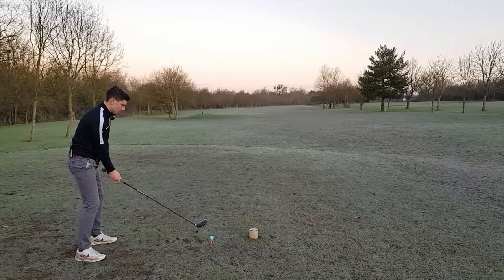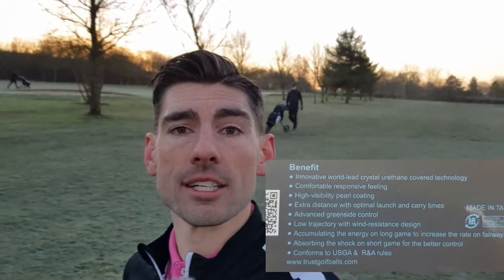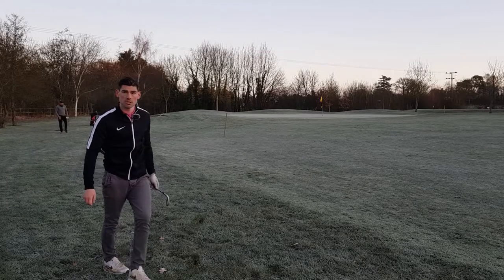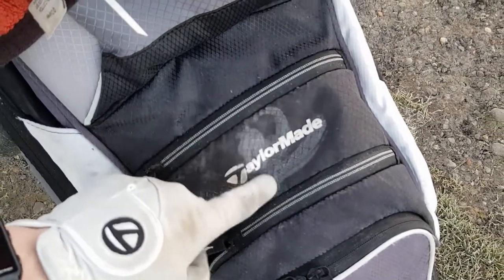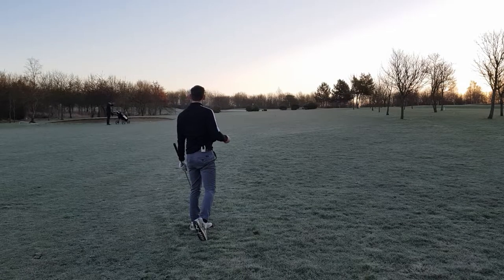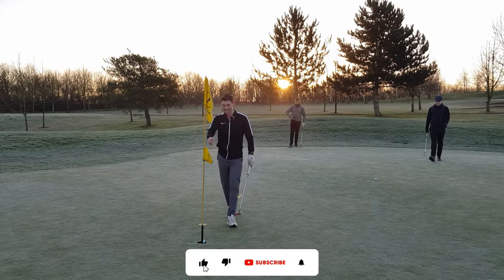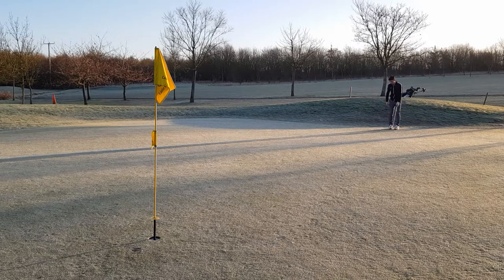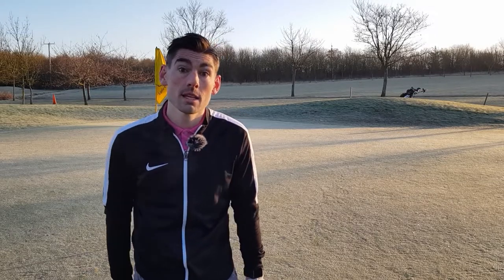Trust Golf Aurora - Average Golfer Golf Ball Test. Are these any good ?!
I was lucky enough to be sent golf balls to try out and this is the video of an average golfer trying them. No stats or data just an average golfer testing them in real course conditions...